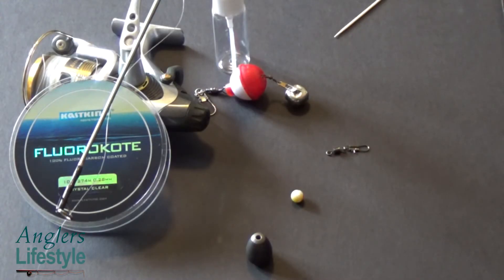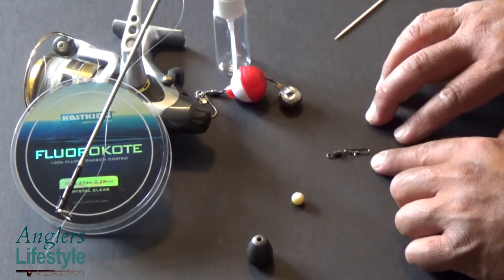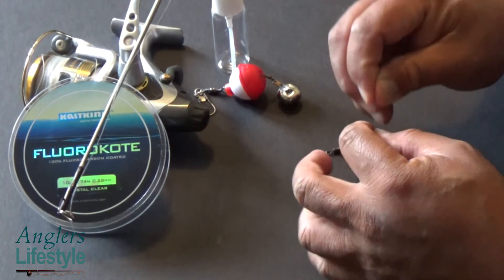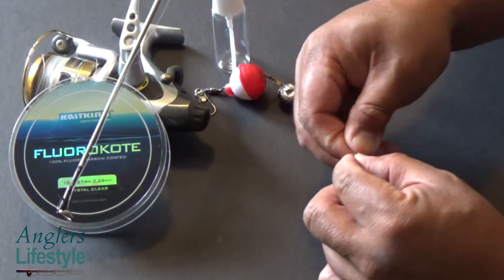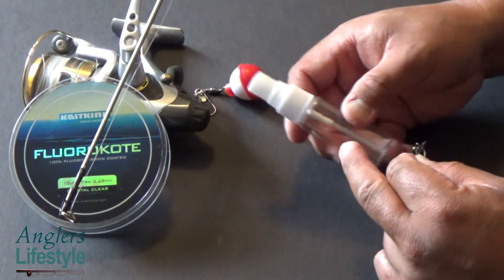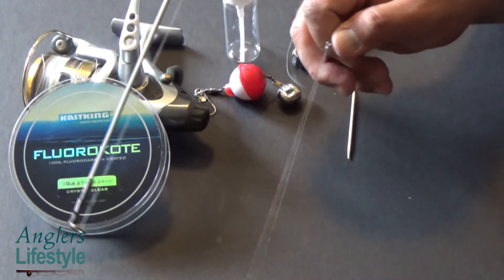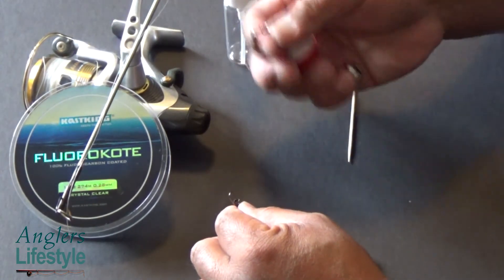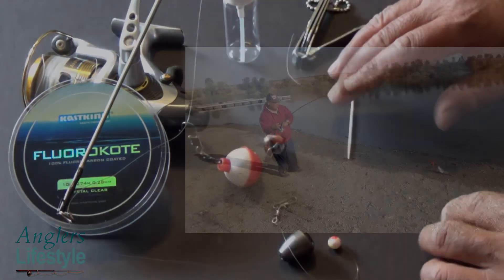Bottom Rig for Trout or Catfish Fishing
How to setup your fishing rod for bottom rig, also known as slip sinker rig.  An Anglers Lifestyle Tutorial.